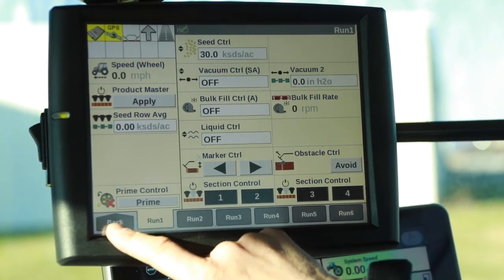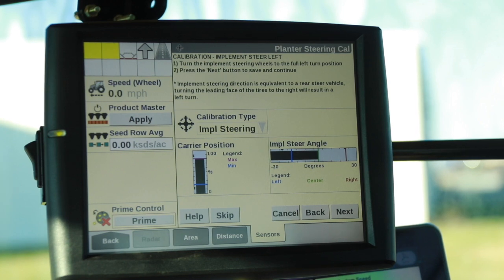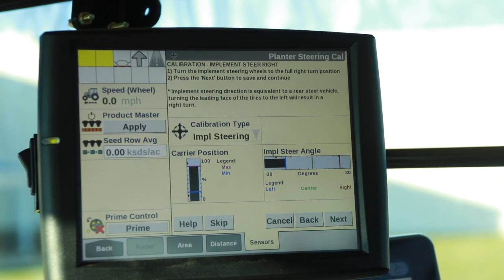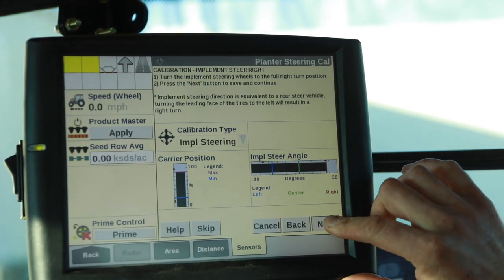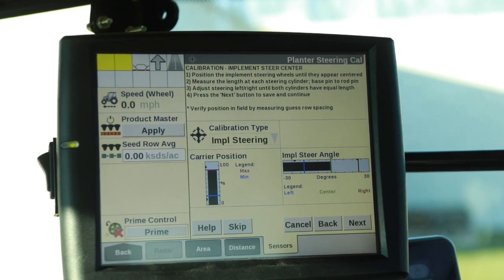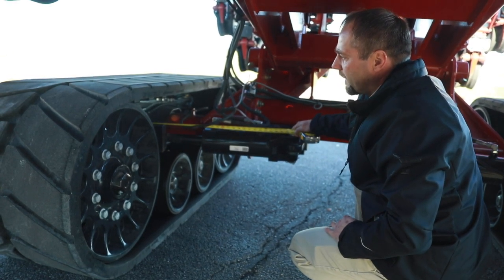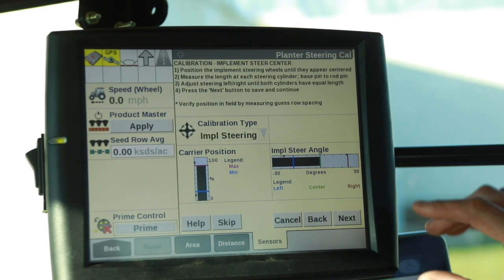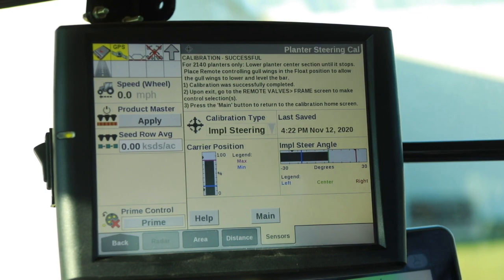Early Riser 2160 Series Steering Calibration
Using the AFS Pro 700, this video will review the track frame steering calibration on the 2160 Early Riser planter.